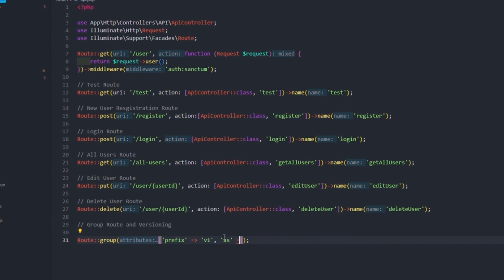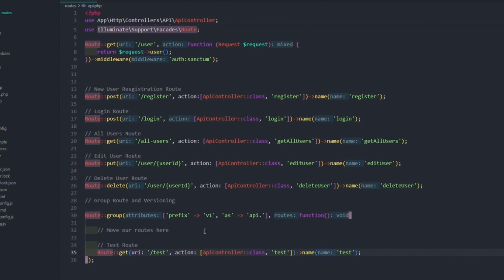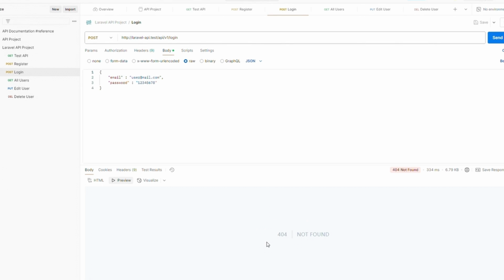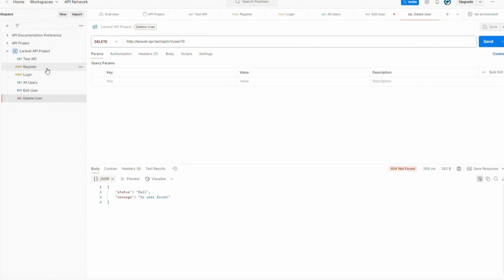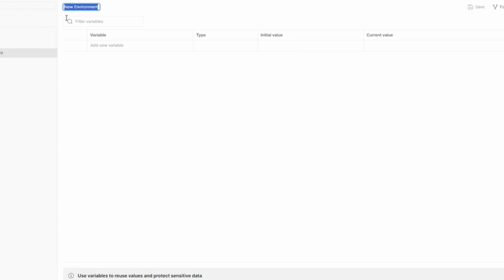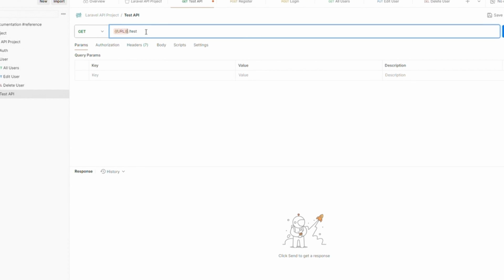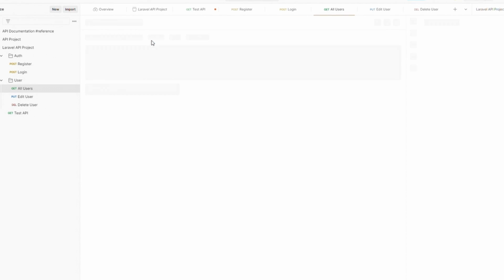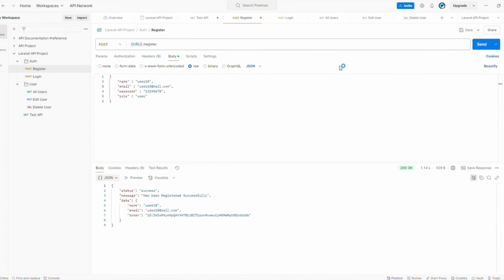Mastering PHP Laravel 11 API Development (2025) – Full Course & Best Practices Part 4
🚀 Welcome to the ultimate Laravel 11 API Development Course for 2025! In this step-by-step tutorial, you'll learn how to build secure, scalable, and high-performance RESTful APIs using PHP Laravel 11, the latest version of the world’s most popular PHP framework.

✅ What You’ll Learn:
✔ Laravel 11 New Features – What’s changed since Laravel 10?
✔ REST API Fundamentals – Routes, Controllers, Requests, Responses
✔ Authentication (JWT & Sanctum) – Secure your APIs like a pro
✔ API Testing with Postman – Ensure reliability & performance
✔ Deployment (Laravel Forge / VPS) – Go live with best practices
✔ Optimization & Caching – Speed up your API responses

Laravel PHP APIDevelopment Laravel11 WebDevelopment Programming Coding🚀 Welcome to the ultimate Laravel 11 API Development Course for 2025! In this step-by-step tutorial, you'll learn how to build secure, scalable, and high-performance RESTful APIs using PHP Laravel 11, the latest version of the world’s most popular PHP framework.